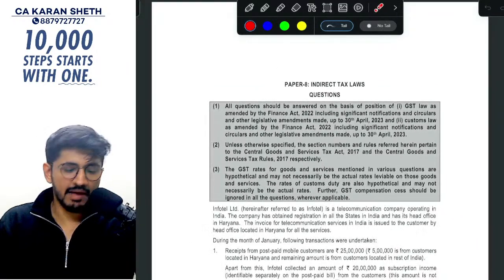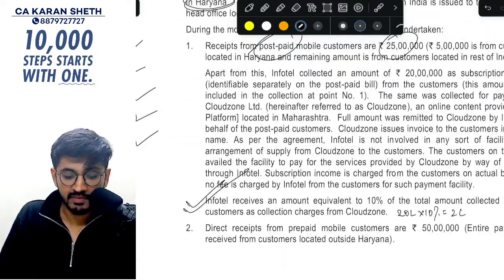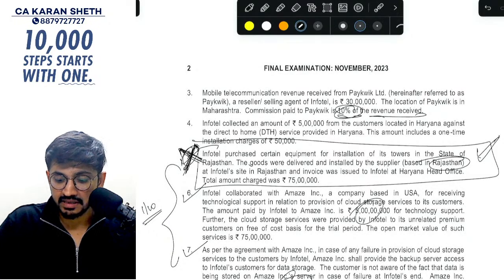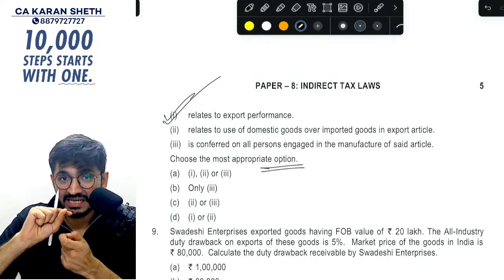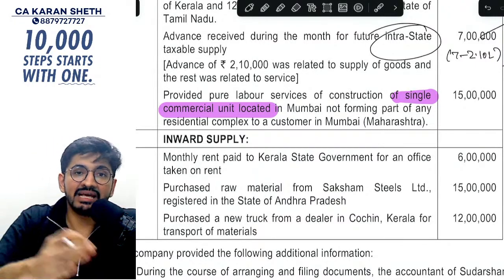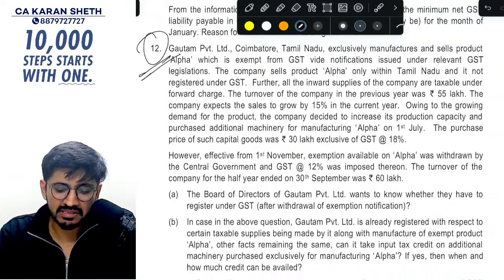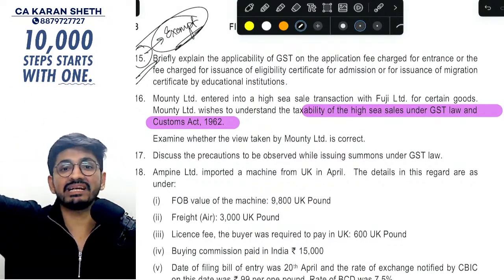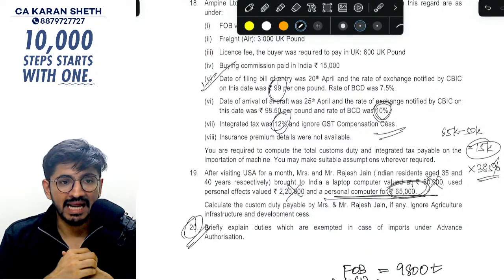CA Final GST | CA FINAL GST RTP Discussion [ IN ENGLISH ] | CA/CMA FINAL Nov-23 | Tax Ka Teacher.